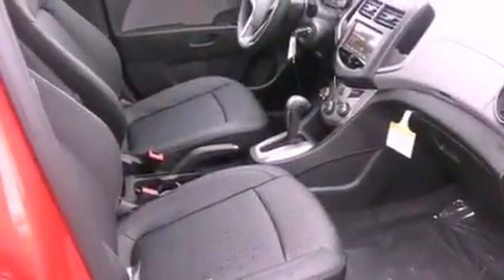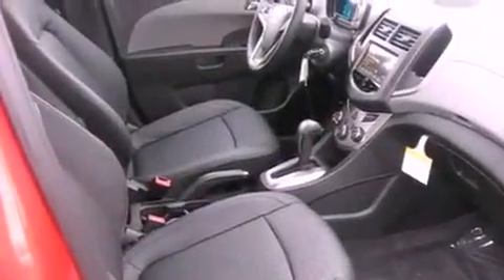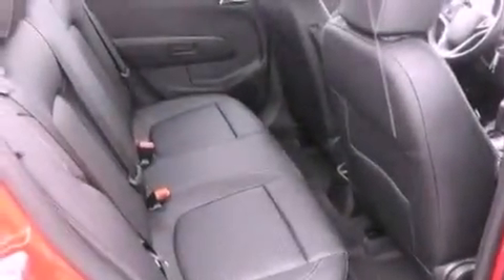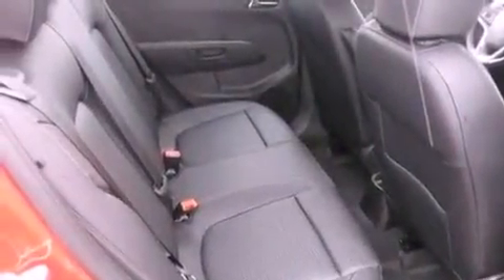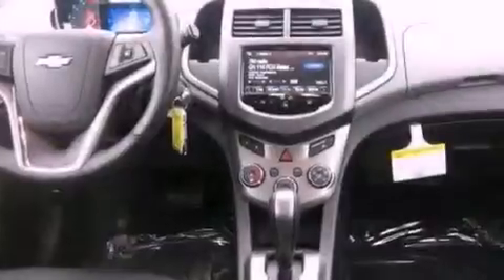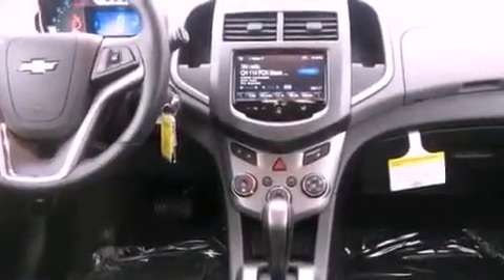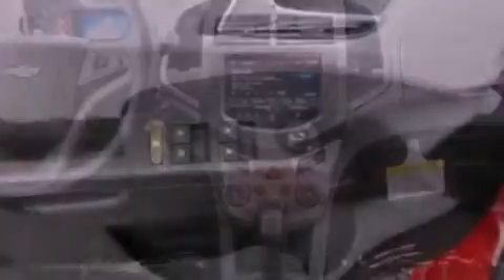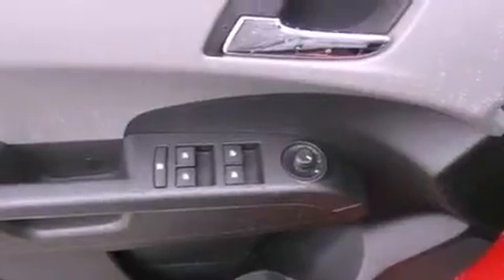2013 Chevrolet Sonic Worthington OH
Year : 2013
 Make : Chevrolet
 Model : Sonic
 Engine : 1.4L 4-Cylinder
 Trans . : automatic
 Exterior : Victory Red
 Miles : 6
 Interior : Jet Black/Dark Titanium
 700 East Dublin-Granville Rd
 Worthington , OH 43085
 2013 Chevrolet Sonic Worthington OH